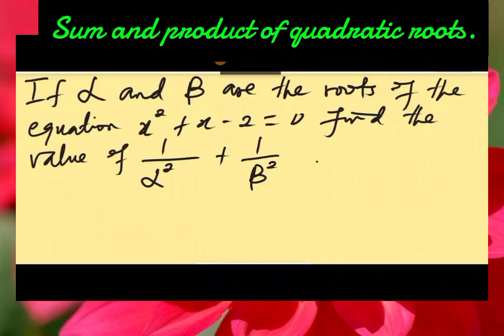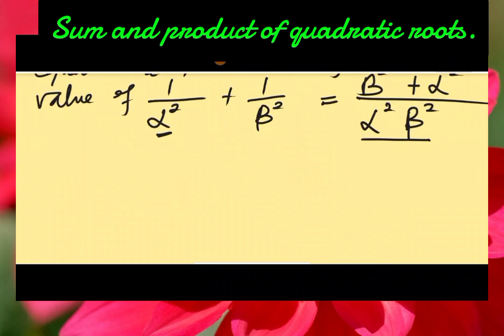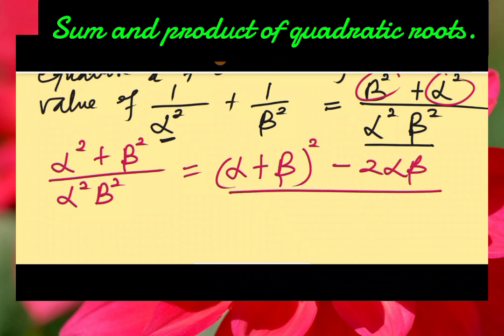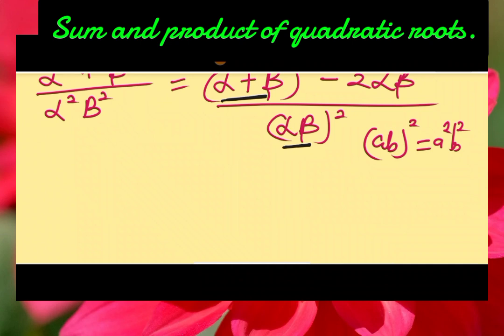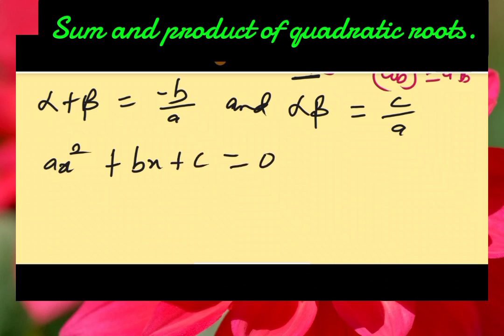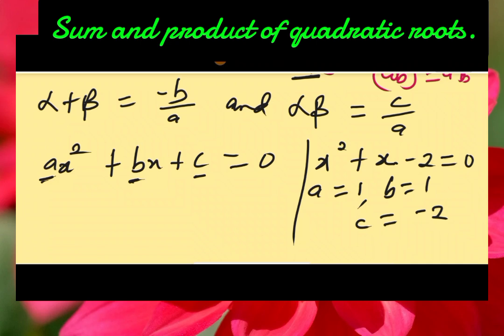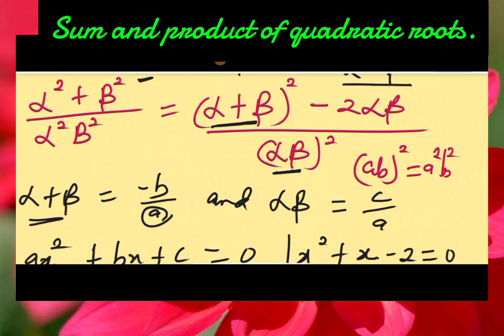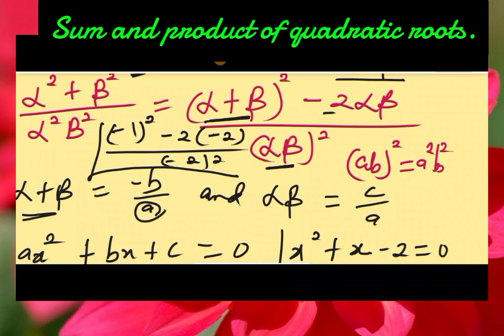October 9, 2024